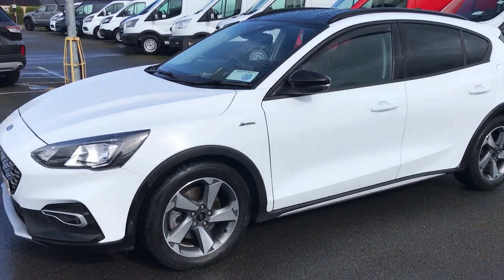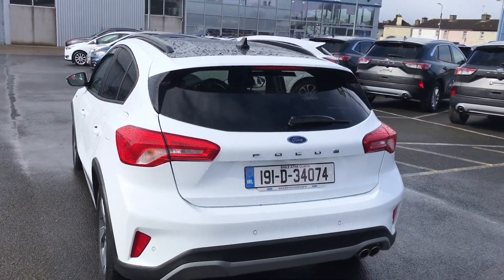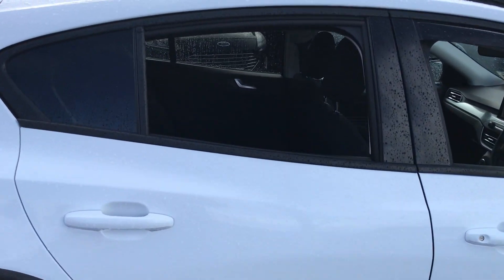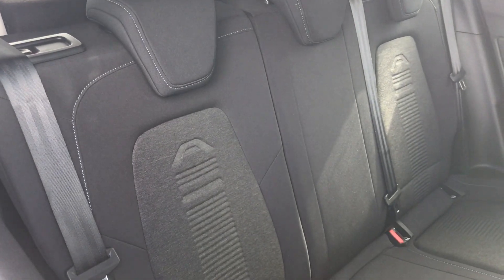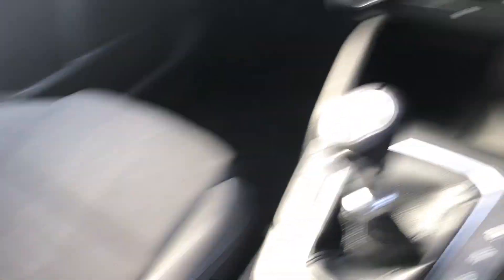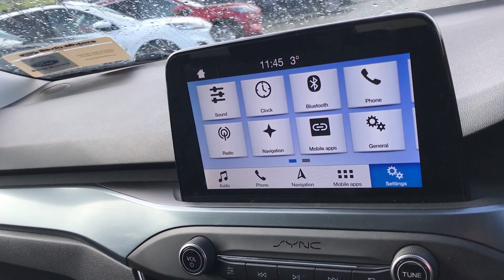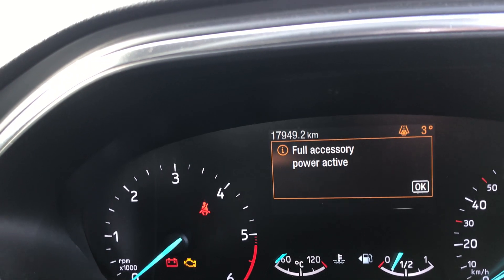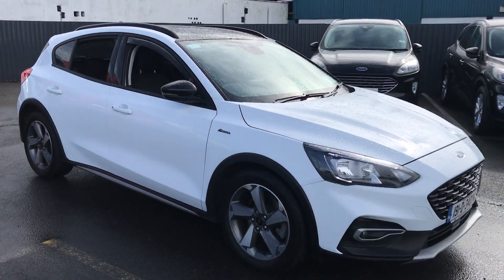191D18229 Ford Focus Active 1.5TDCi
2019 Ford Focus Active 1.5TDCi in Frozen White with Black Roof